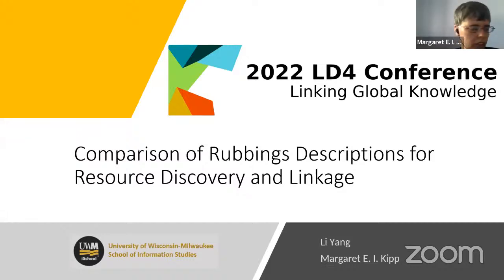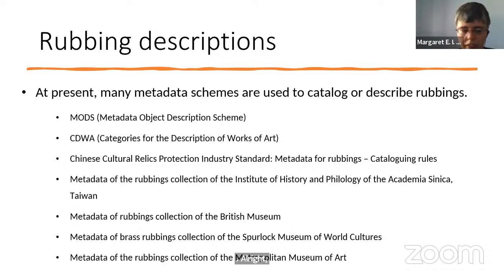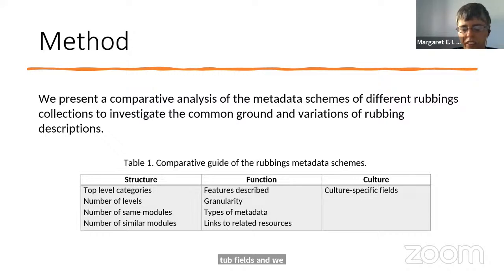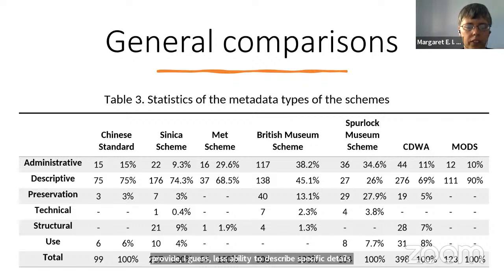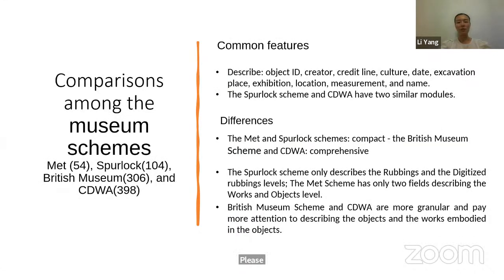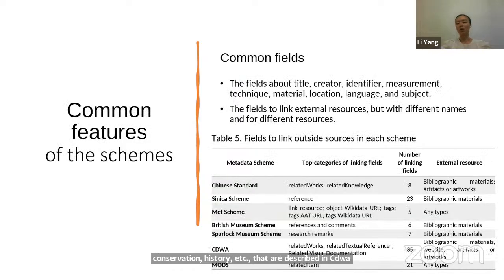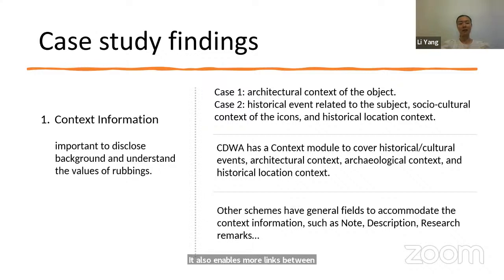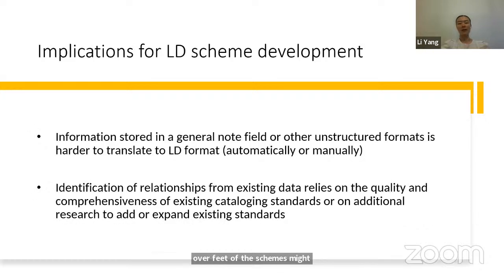Comparison of Rubbings Descriptions for Resource Discovery and Linkage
Friday, July 15, 12pm EDT